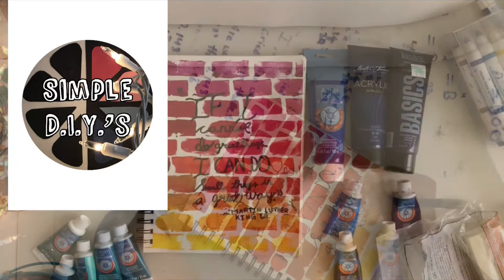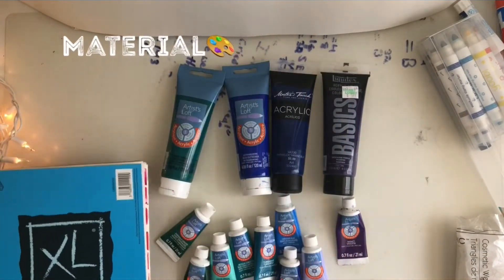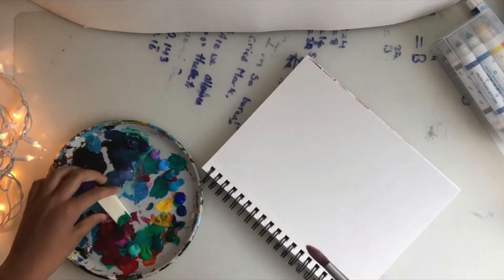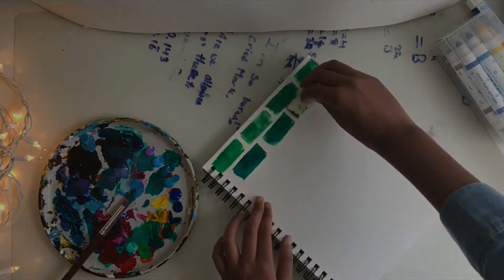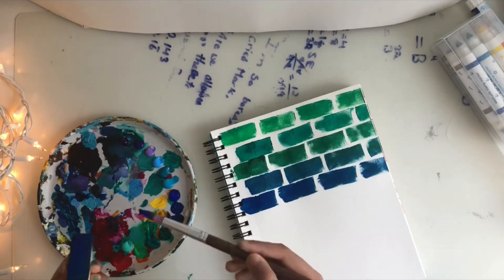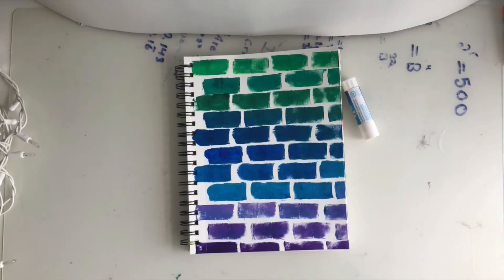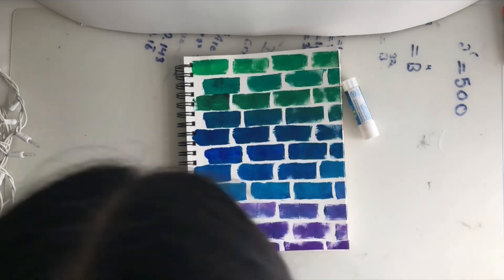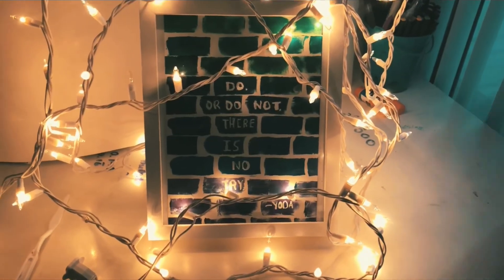Brick painting Simple D.I.Y. (Day 1)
Starting a Simple D.I.Y series today we are going to work on a brick painting and quote.